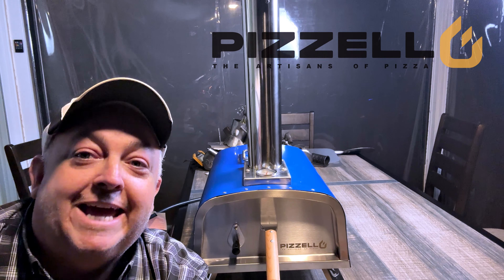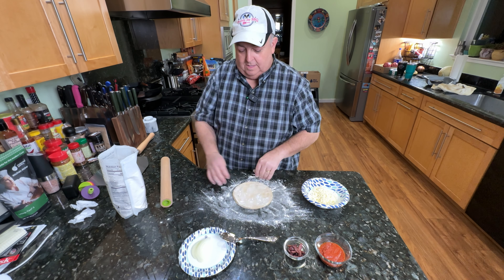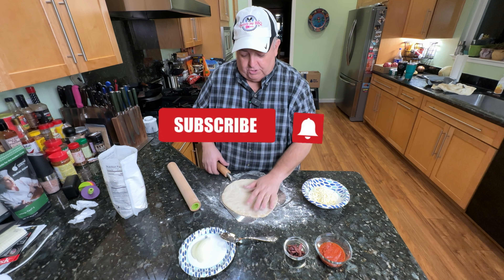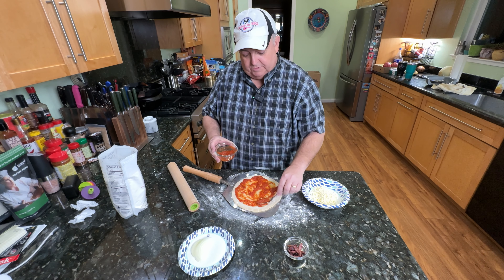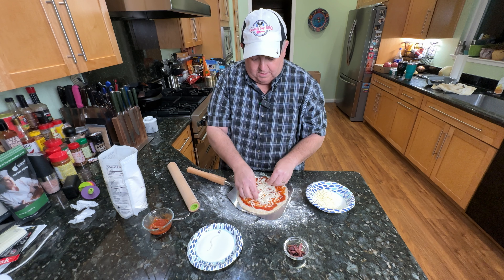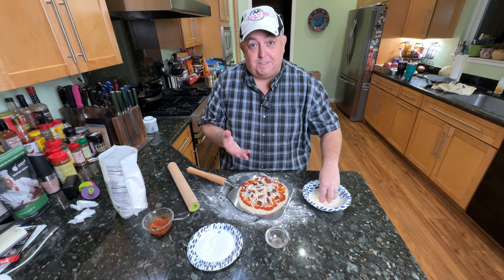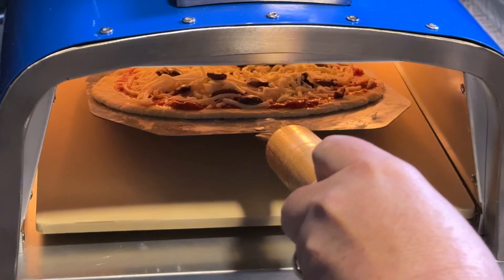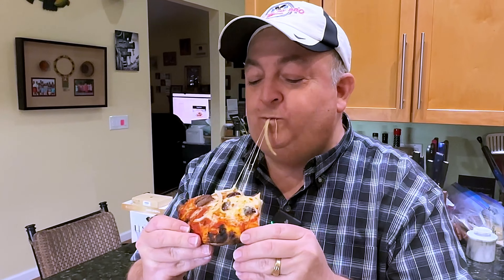PIZZELLO FORTE Portable Pizza Oven that's a STEAL!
Are you tired of trying to find the time to make pizza at home? Want to try something new and exciting but don't have the space or time to build a traditional pizza oven? Look no further as I love my Pizzello Forte portable wood fire and gas pizza oven. Pizza lovers can now rejoice at a portable pizza oven that won't break the bank and cooks really good pizza!

l show you how to cook on this fantastic portable pizza oven that is both gas and wood fired as it uses both propane and wood pellets, so you can enjoy pizza any time and anywhere you want!

This pizza oven is very versatile with collapsible legs and a carrying case, you can use it to make pizza, bread, and even cookies! If you're looking for a new and exciting way to cook your food, then this pizza oven is the perfect choice!

My channel is dedicated to barbeque, creating recipes and preparing various dishes from around the world. It has short and full videos for many step by step videos which are easy without any complex techniques.

Please follow me on your favorite social media for full updates!

I may get a small commision as part of the Amazon partner program